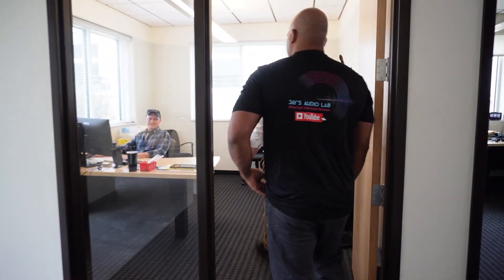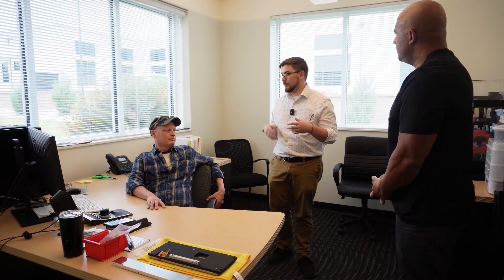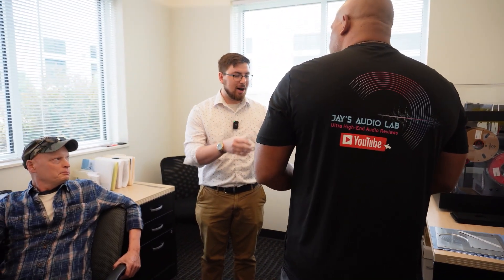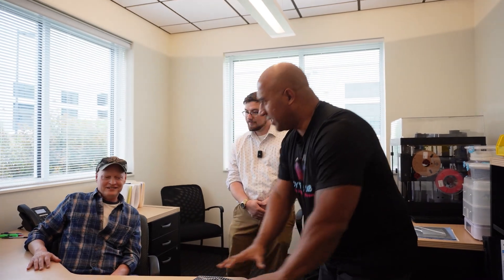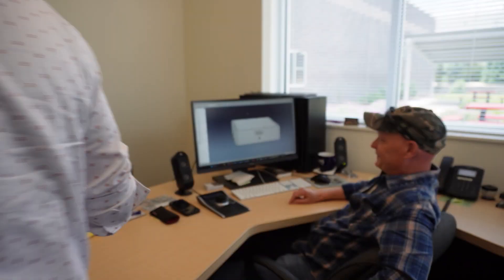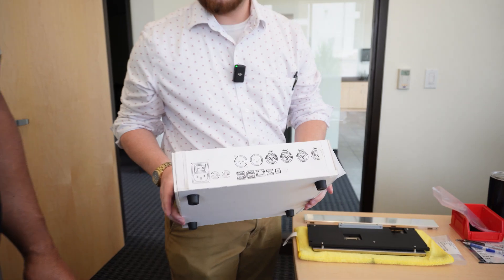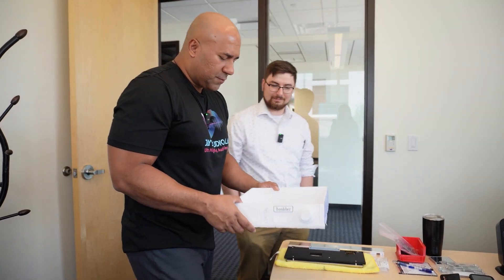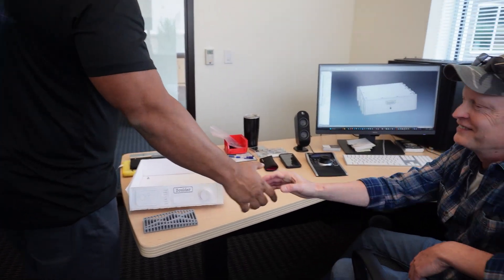Boulder Amplifiers Factory Tour: Mechanical Design - High-end audio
I visit the Mechanical Design Department and how these class-leading audio components are born on the computer screen!
I really enjoyed this one and hope you all do too!

Consider becoming a member of my website for more exclusive content that I can't post on this channel

If you are tired of buying the wrong components, please set up a consultation with me: